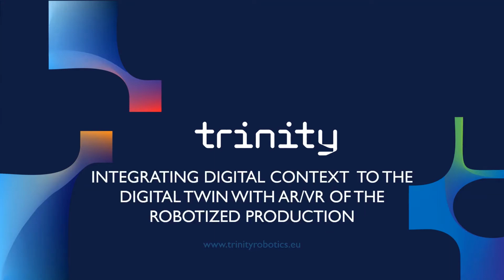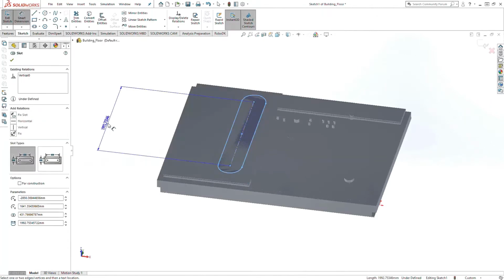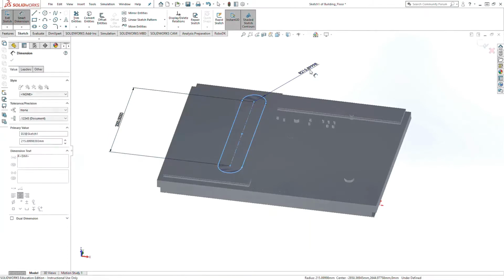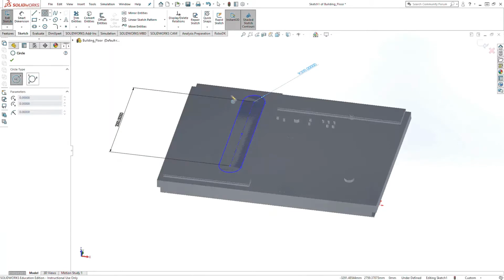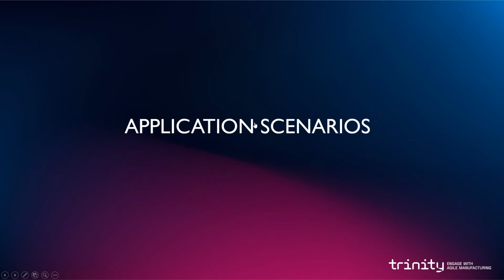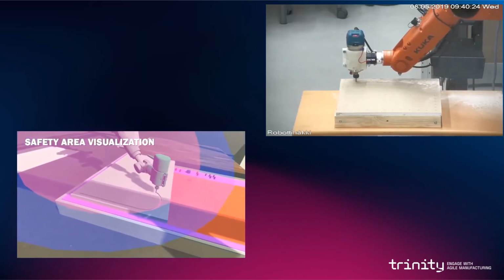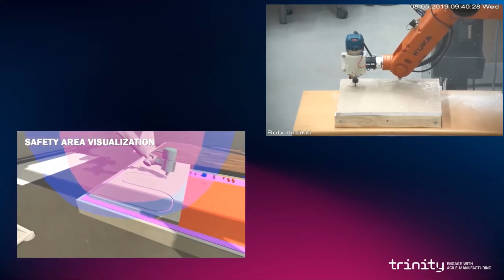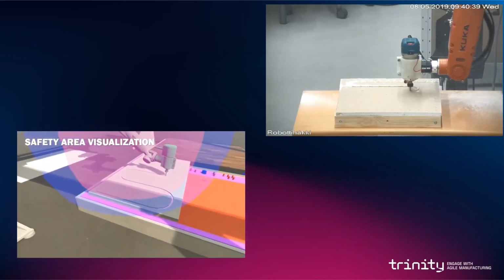Integrating digital context to the digital twin with AR/VR of the robotized production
TRINITY use case dealing with methods for integrating and utilizing data necessary for robotized production into product model at early design phase.